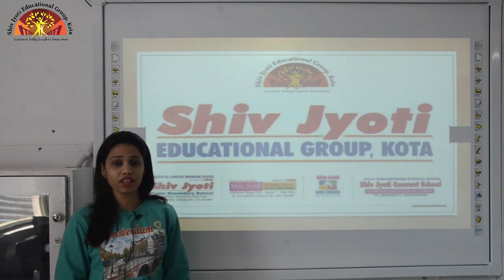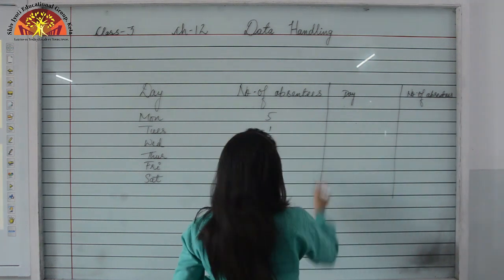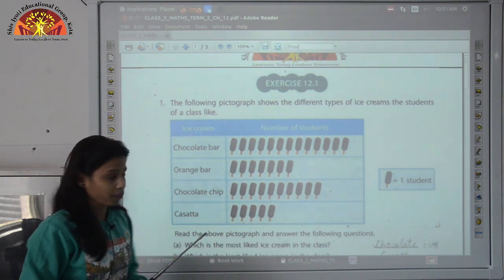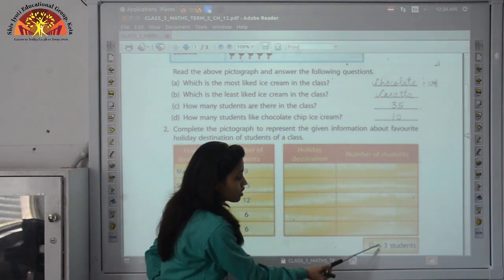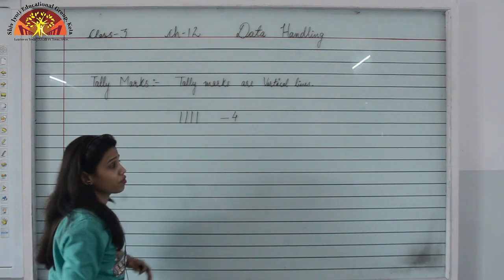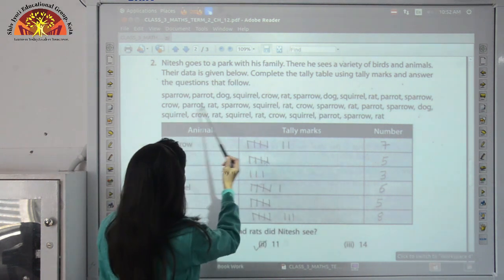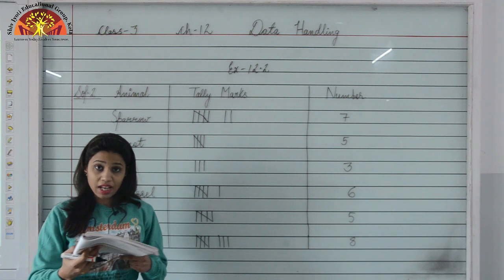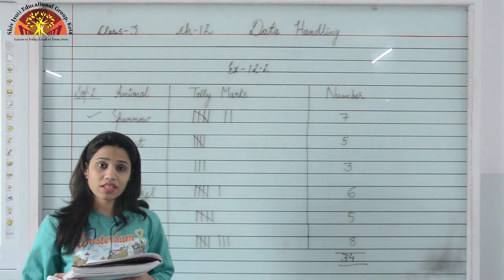3 Maths Ch 12